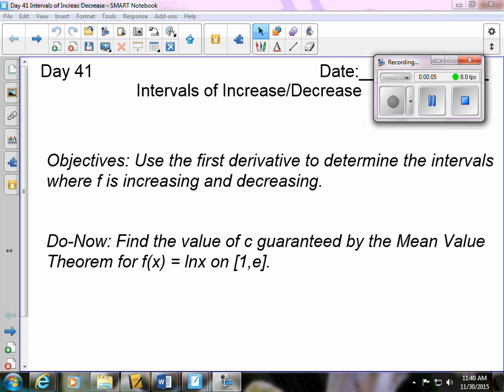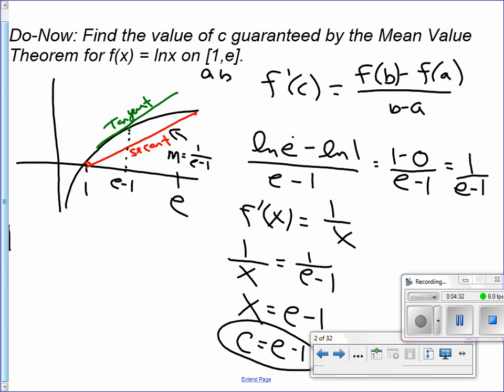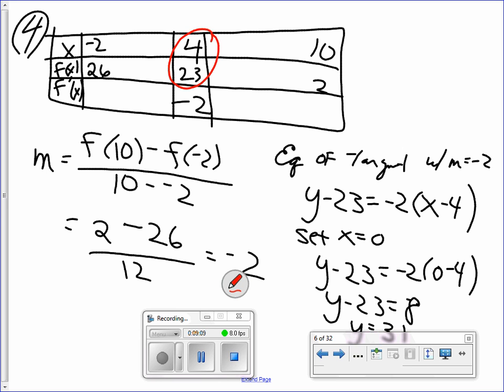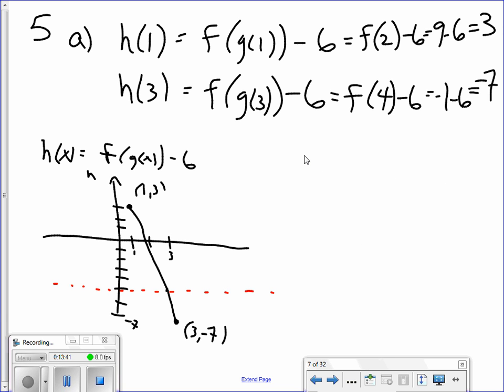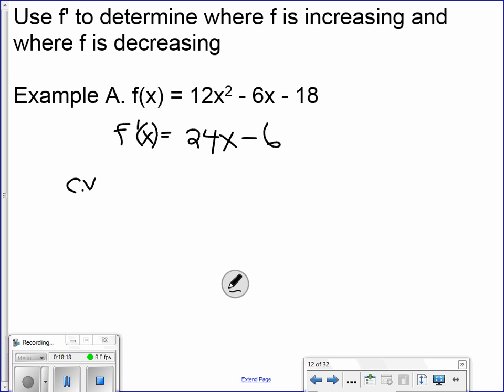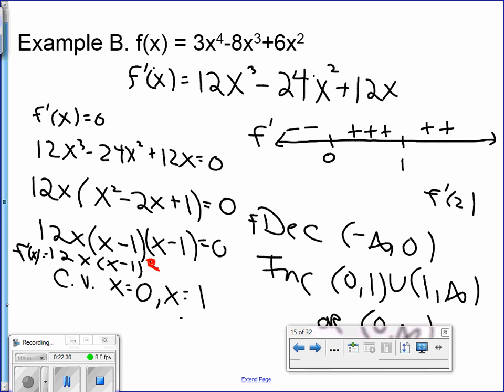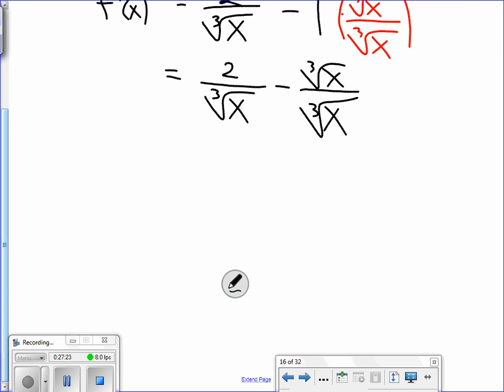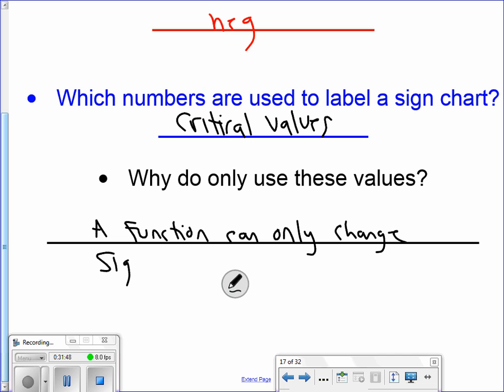Day 41 Intervals of Increase and Decrease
To find where a function f is increasing or decreasing, make a sign chart for f'(x).